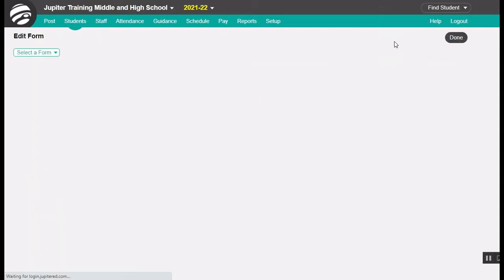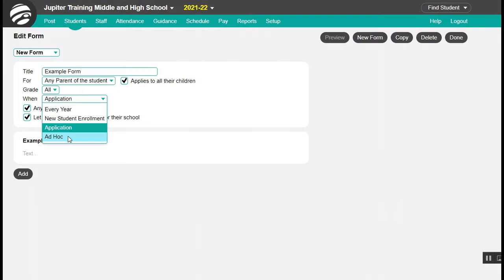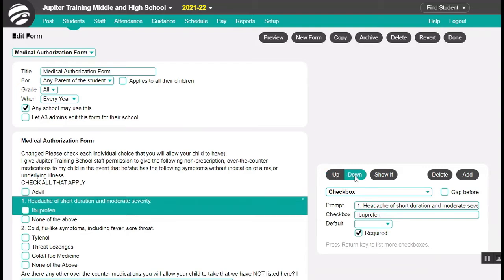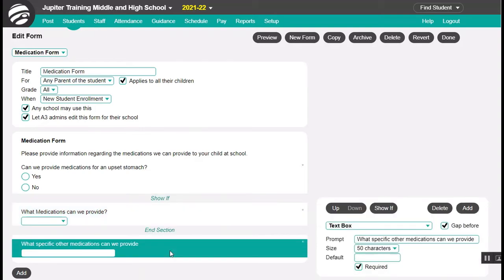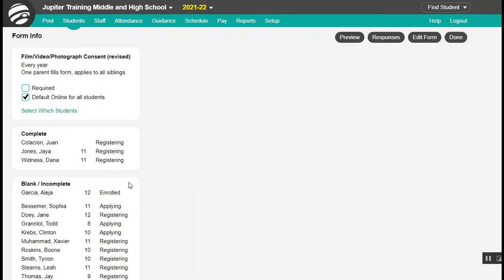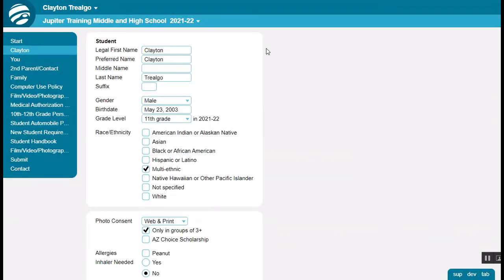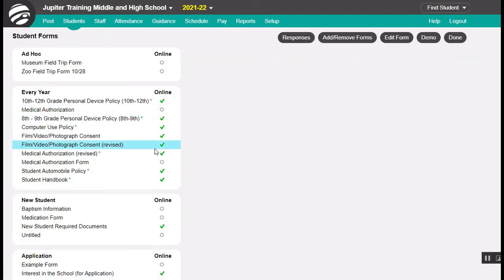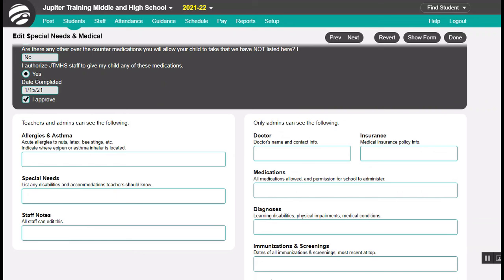Online Forms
This tutorial shows you how to create forms for parents to fill out online for registration, application, permission slips, or any reason.